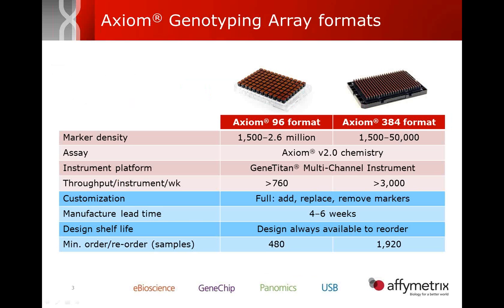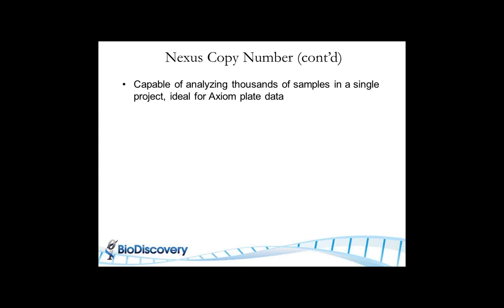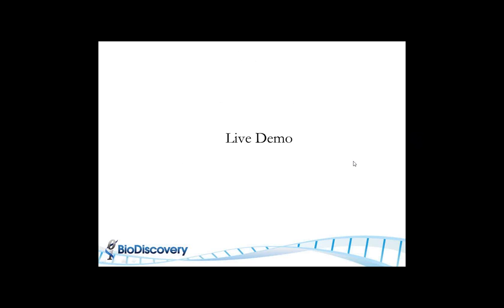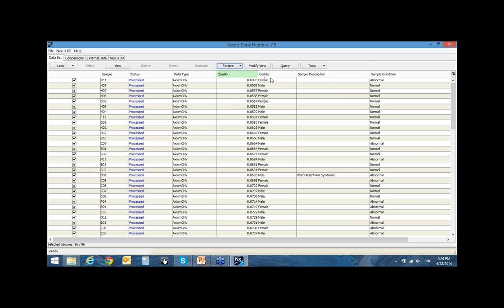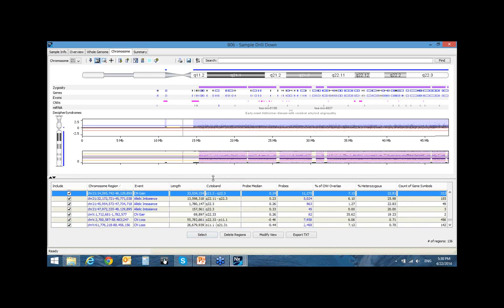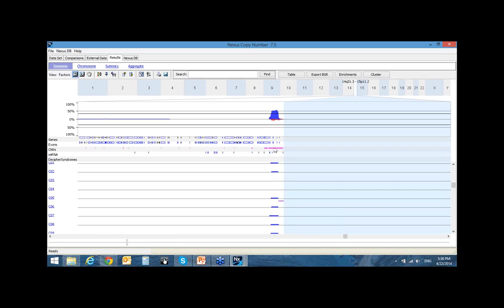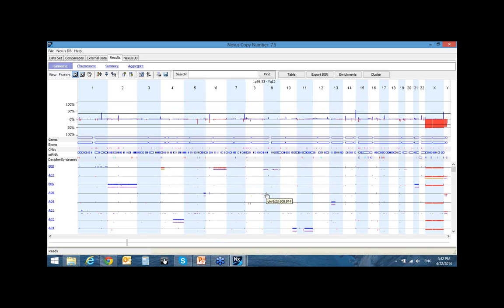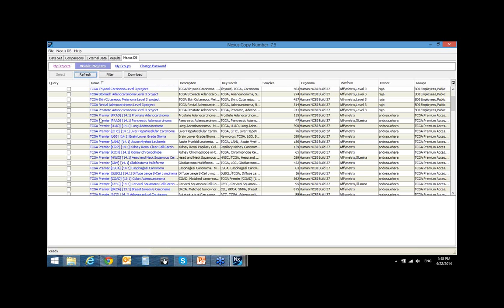BioDiscovery's Nexus Copy Number software for CNV analysis from Affymetrix Axiom ar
Affymetrix Axiom arrays are typically used for large-scale genotyping studies but the same arrays can yield even further information. The SNP probes on the arrays can be used to calculate log2 ratios and BAF frequencies allowing researchers to uncover copy number variants from the same data. Many studies benefit from investigating both copy number and SNPs and the ability to garner both types of information from the same platform is extremely efficient and cost effective. Recently Affymetrix has designed tools to harness copy number data from Axiom arrays which can subsequently be loaded into BioDiscovery's Nexus Copy Number software. Nexus Copy Number is a leading CNV analysis and visualization software used at hundreds of institutions worldwide. Its intuitive user interface with an interactive genome browser allows facility in visualization of CNV data and numerous statistical analysis tools allow for advanced research analysis. The presentation will give an overview of the Axiom and Nexus Copy Number platforms with a live demo of CNV analysis from the Axiom array data.

Audience
This webinar is geared towards researchers using or planning on using Affymetrix Axiom arrays and are interested in obtaining copy number data.